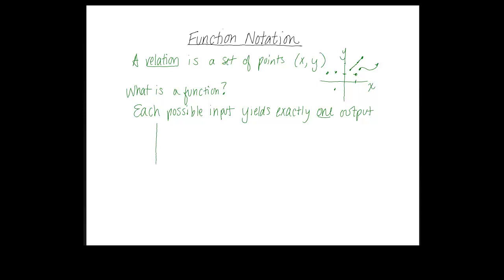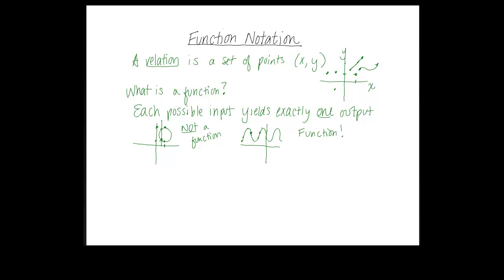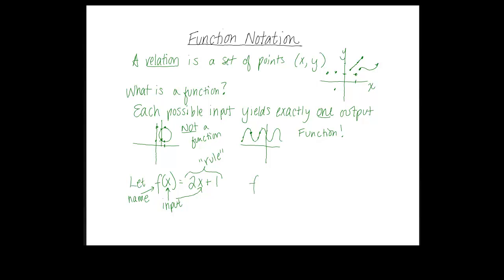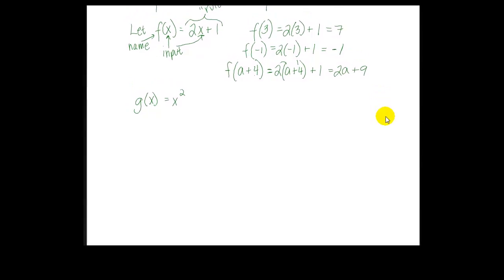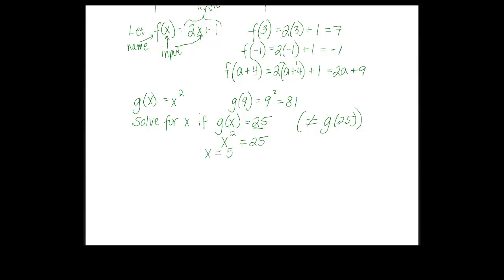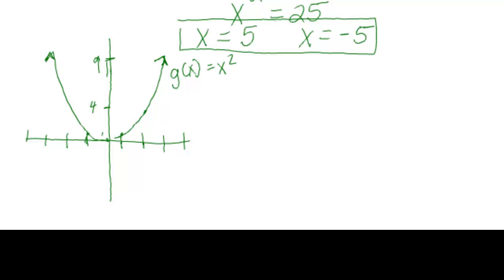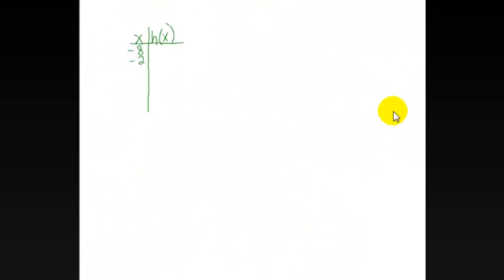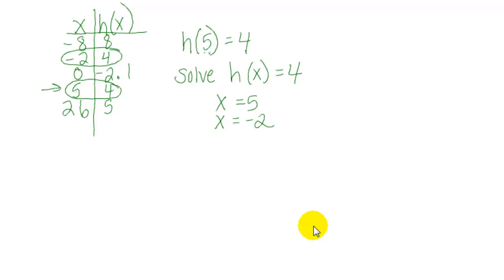Function Notation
definition of a function, examples of using function notation